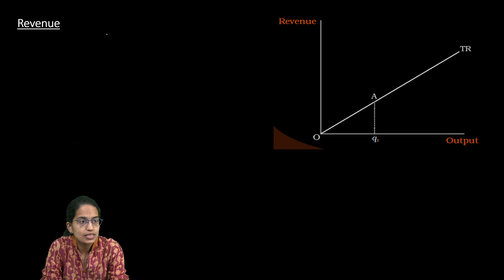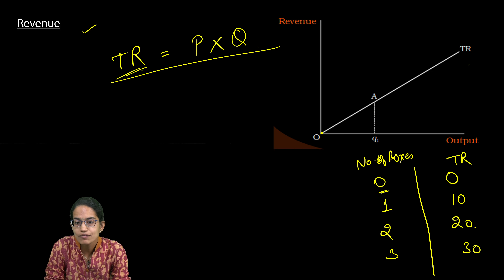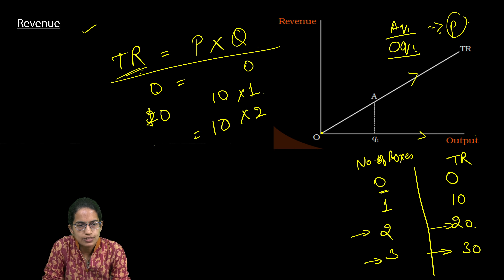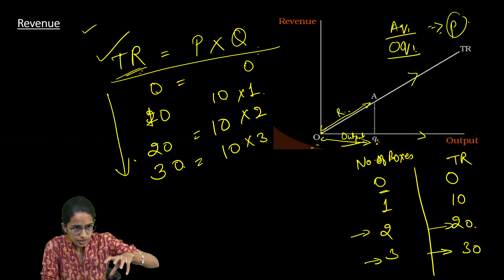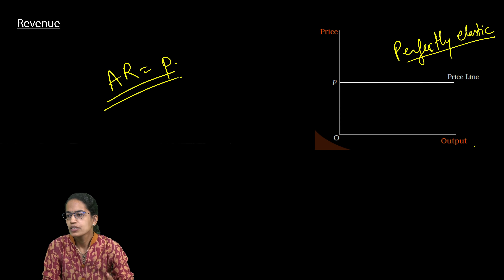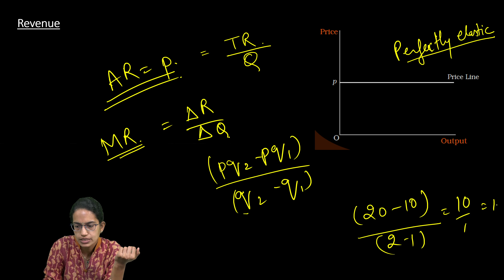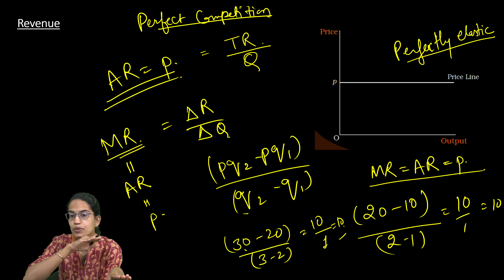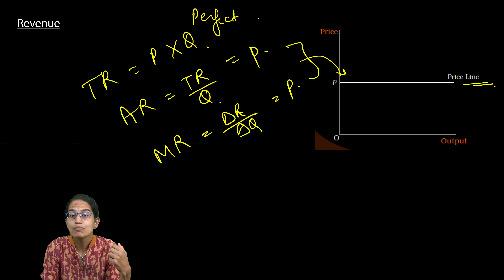Perfect Competition: Total Revenue, Marginal Revenue & Average Revenue (TR, MR, AR) | Economics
Chapters:
0:00 Perfect Competition: Total Revenue, Marginal Revenue & Average Revenue
0:11 Total Revenue
2:54 Average Revenue
4:11 Marginal Revenue
economics,  economics revision, economics balance of payments,  economics basic economic problem questions,  economics by topic,
economics past paper questions by topic,
economics economic development, economics price determination, economics price elasticity of demand, economics exam, economics economic growth, economics key terms